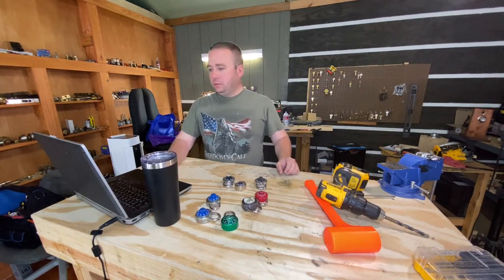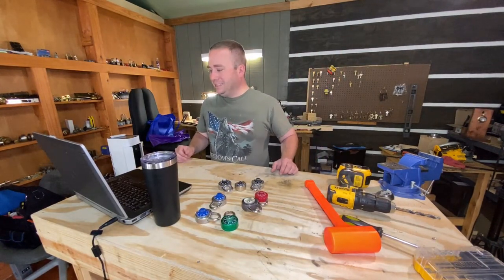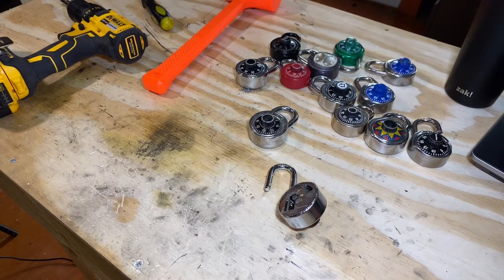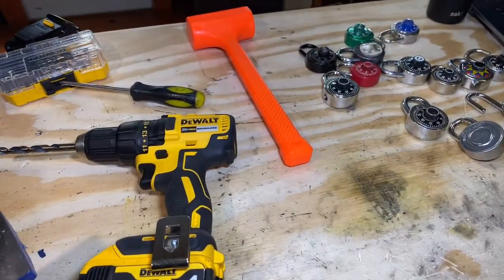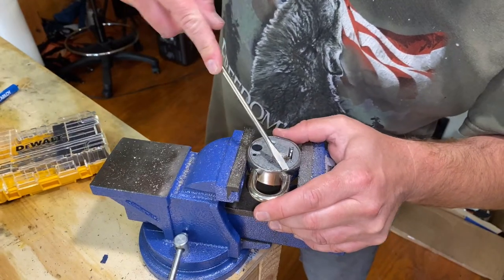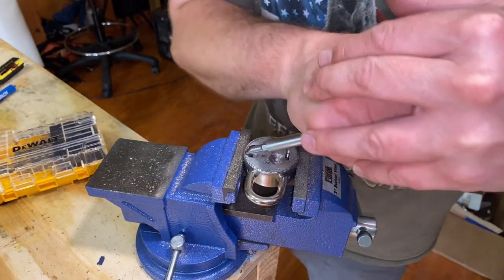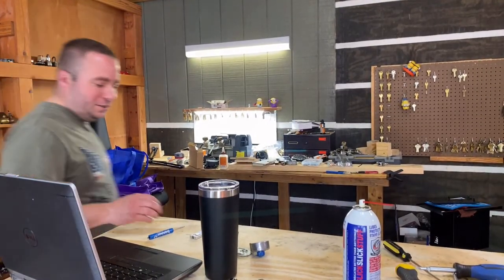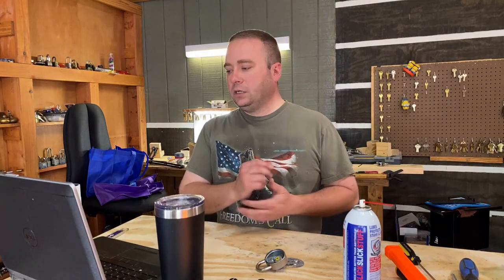Saturday Live: Slicing and Dicing and Decoding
Another viewer inspired live!

As always, please refrain from any political discussion in the chat. We can all use at least an hour away from all that mess, plus we are the world lock community and are known for getting along and helping each other out no matter where we come from or what we believe. Let's make the world better, one lock at a time!